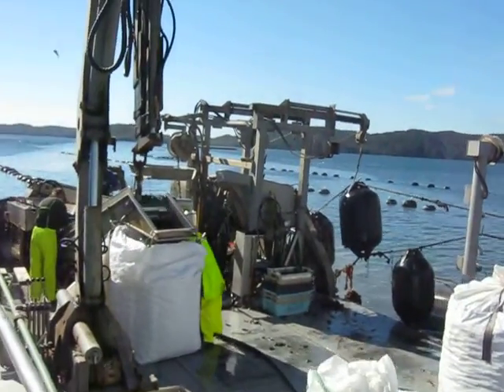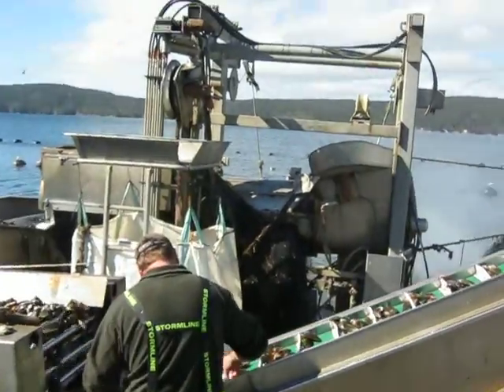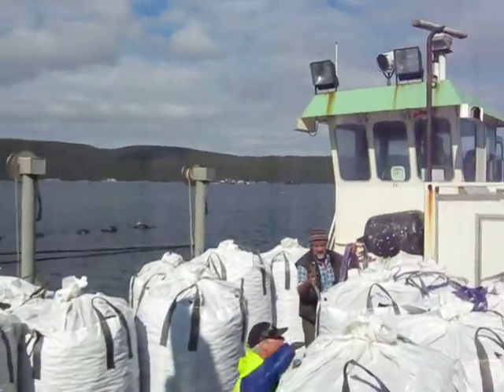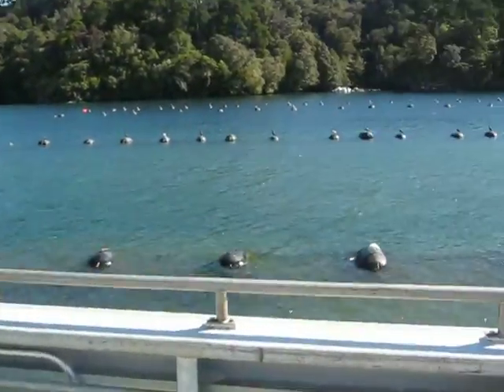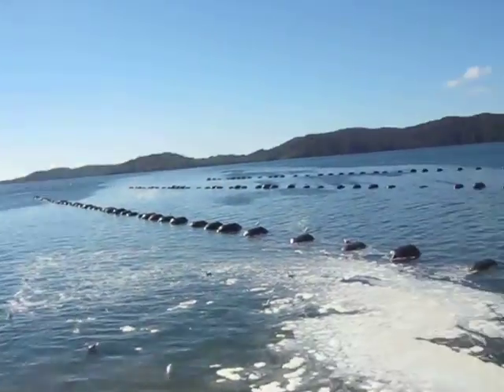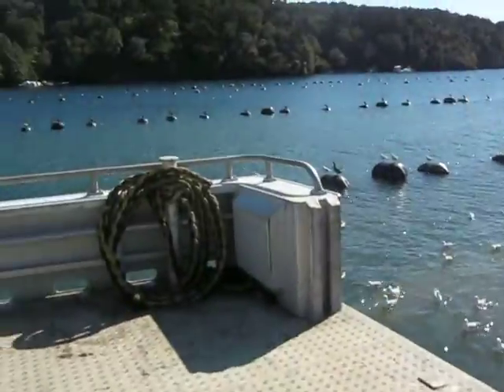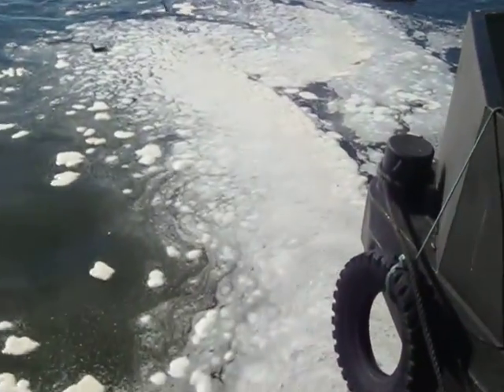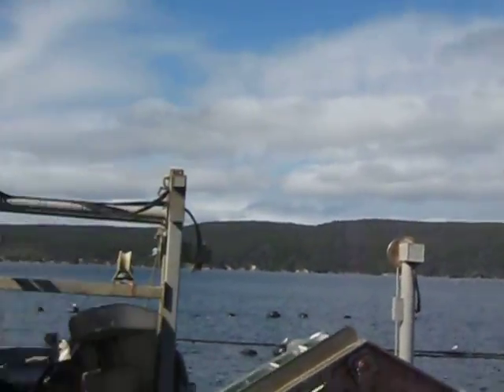bensnz 007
Stewart Island Mussel Farms Oil Drilling - Postman TV